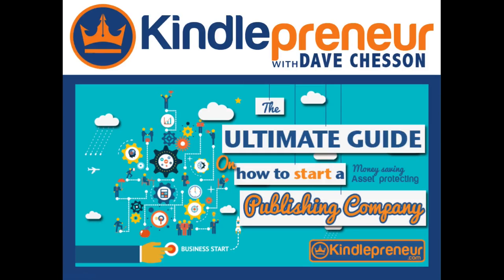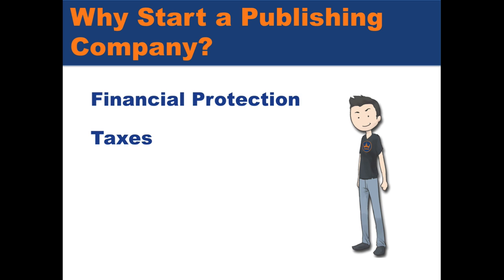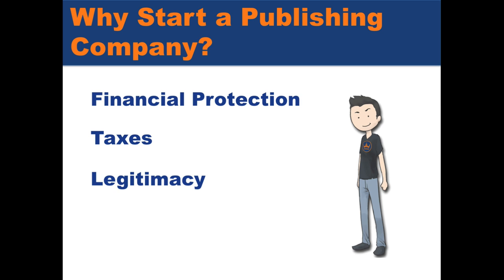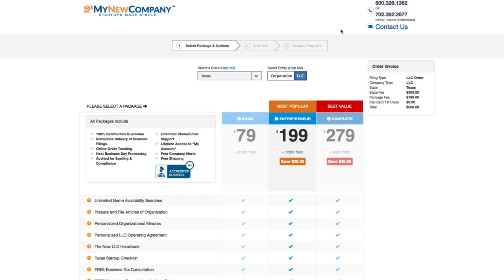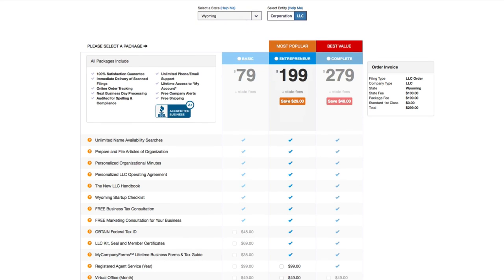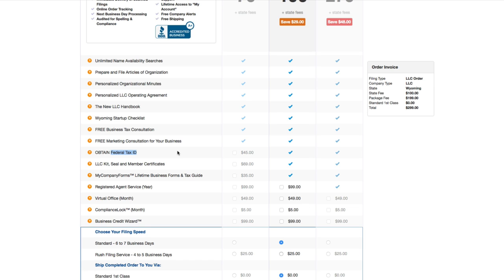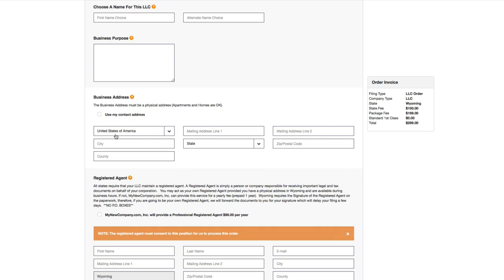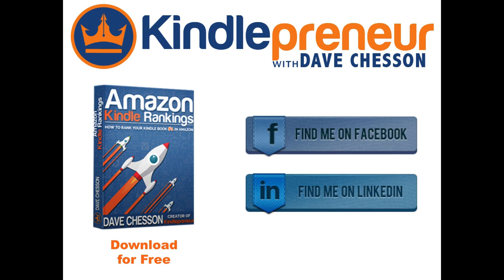How to Start a Publishing Company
In today's age, it is easier than ever to start your very own publishing company.  Even more so, because of digital rights and self-publishing authors, it is even more important that you incorporate.

Starting your own legitimate publishing business will help you protect yourself and your personal assets.  It will help you in taxes and even help with sales by giving you and your books a new level of legitimacy.

Therefore, on this video, I am going to take you through the process of starting your only Limited Liability Corporation, S-Corp, or any other type of company that you want to start.  Looking over my shoulder, you will see how I create my own Publishing Corporations and ensure I have maximum protection in my publishing business affairs.

Here are a couple of important links that I bring up in the video:
: Will take you to the site My New Company and allow you to create your own business now.

If you would like more details about self-publishing and marketing your ebook, then check out More importantly, if you want more information about setting up your company, then check out the original article which include more details about the companies, what states you should look at and many more options that are out there.

Stay frosty my friends.